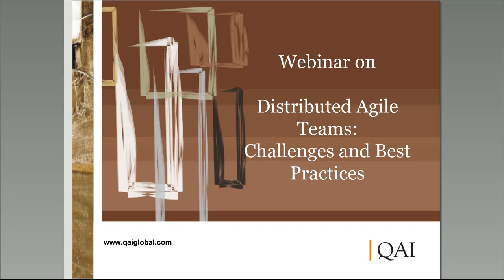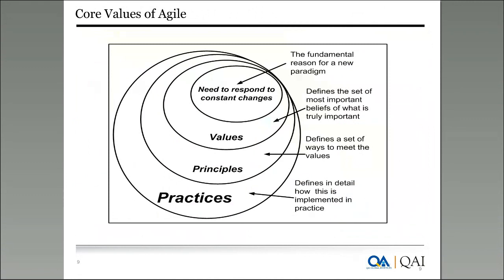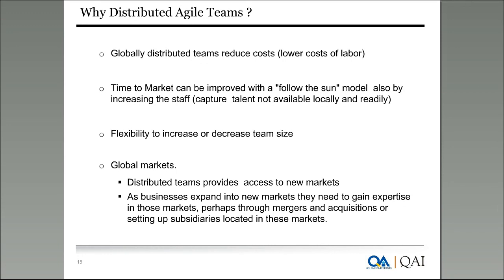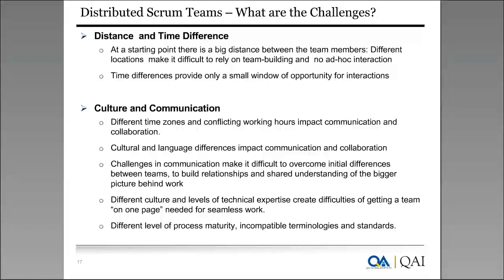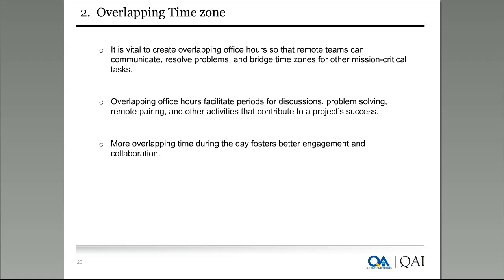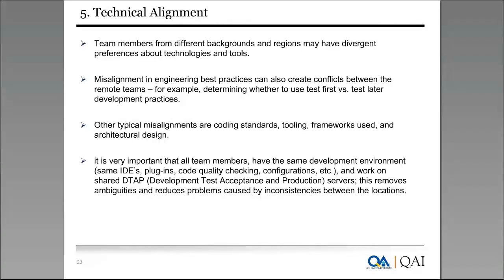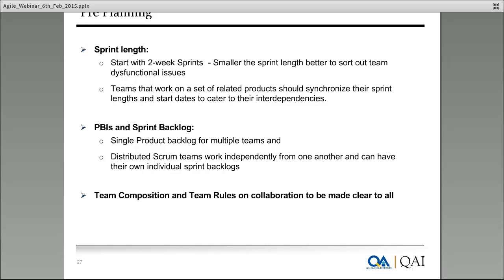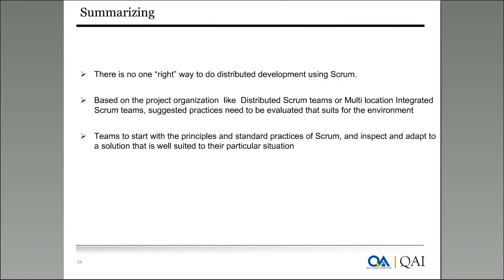Distributed Scrum Teams Challenges and Best Practices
This Webinar is to share some of the insights on distributed team working patterns as well as some of the Challenges and Best Practices successfully used by some projects in distributed Scrum environment . These best practices patterns complement and strength­en each other in distributed teams to help teams collaborate, build trust, and work together effectively as a single team, despite any distance.